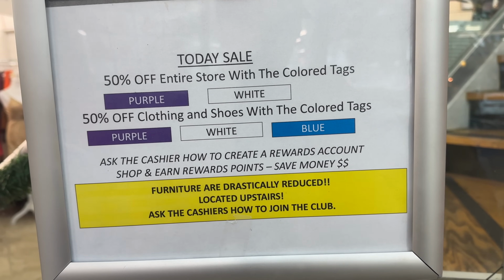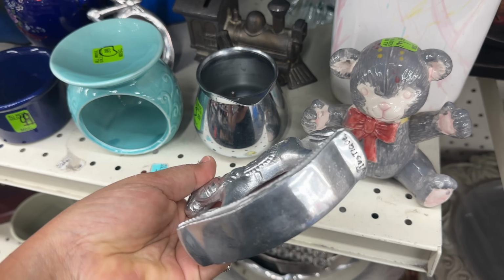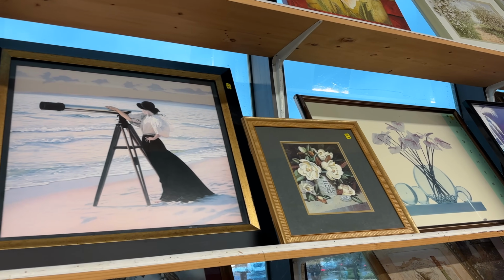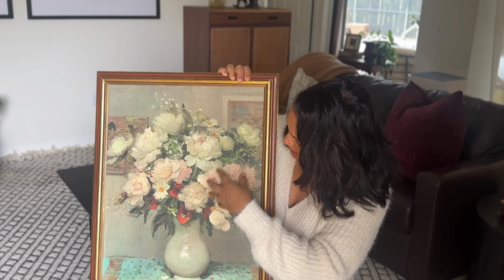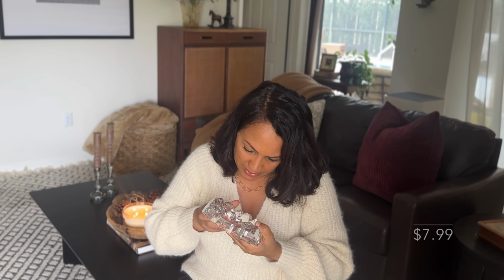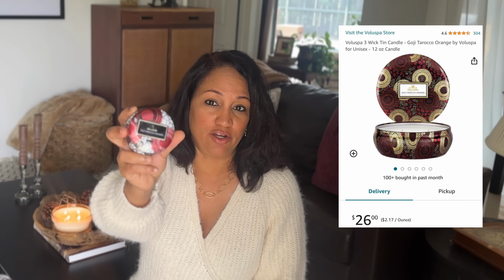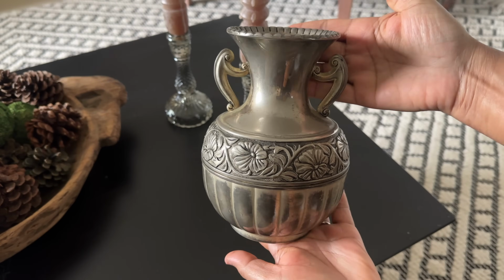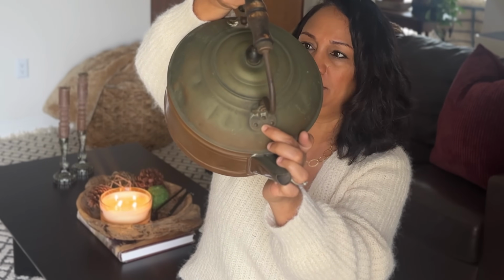2024 Incredible Thrift Store Finds: *NEW* Must-See Haul!!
Happy New Year! This is my first thrift with me and thrift haul for 2024! Every time I think I've found the best thrift haul, I get another and that thrift haul becomes my favorite one. My eyes are always drawn to vintage decor and things that seem to tell a story or have some history attached to it. Lately, I'm loving vintage clear glass and crystal items from the past, patina silver trays and vases and coffee table books. In today's haul I found a huge copper kettle and I'm so in love.

Love ❣
Tricia

Follow on Instagram for thrift finds available for purchase.
✨USA shipping ONLY at this time